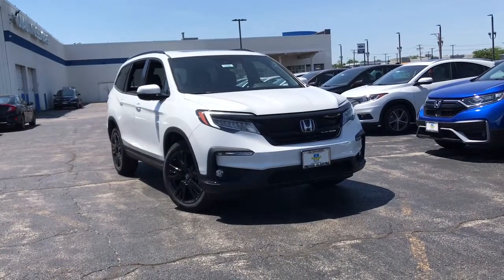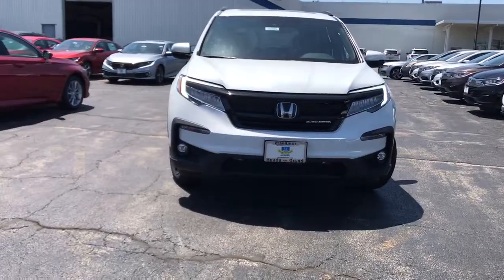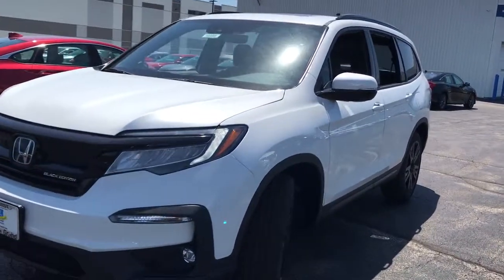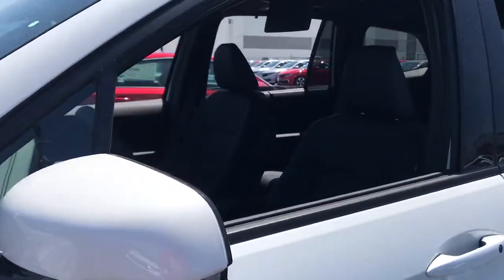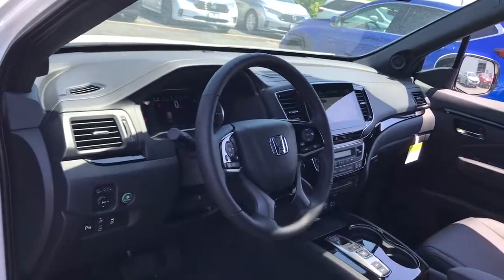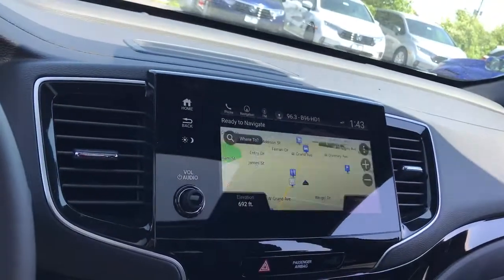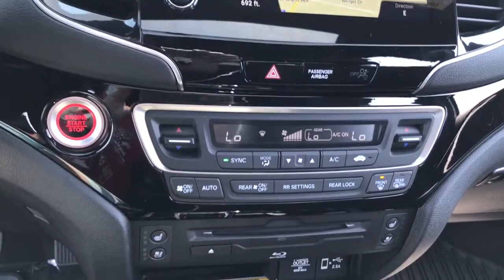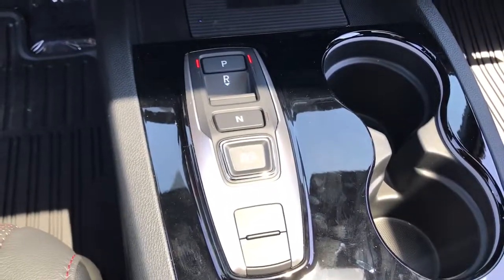2021 Honda Pilot near me Elmhurst, Carol Stream, Bloomingdale, Itasca, Hinsdale, IL 10398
Platinum White Pearl New 2021 Honda Pilot available near me in Elmhurst, Illinois at Honda on Grand. Servicing the Carol Stream, Bloomingdale, Itasca, Hinsdale, IL area.
2021 Honda Pilot Black Edition - Stock#: 10398 - VIN#: 5FNYF6H76MB041861